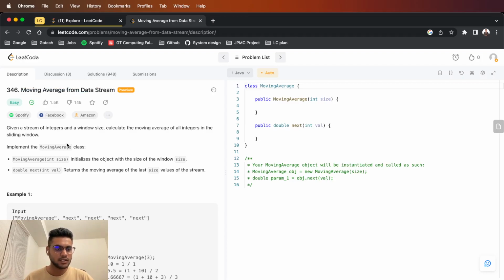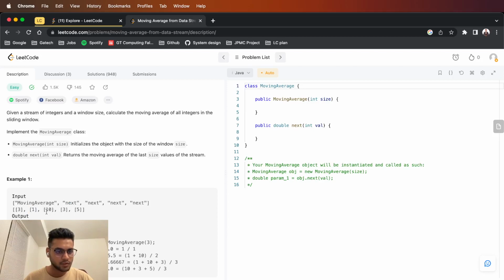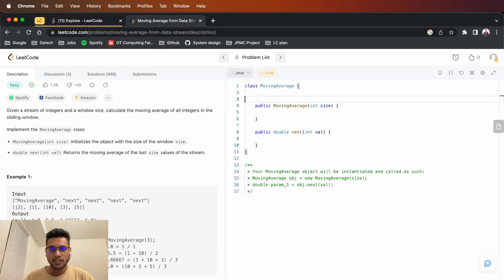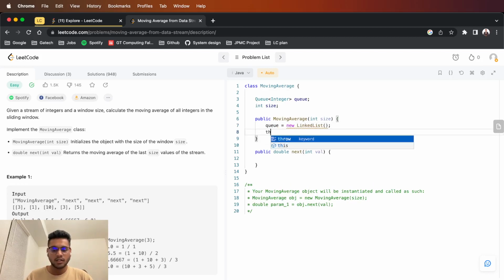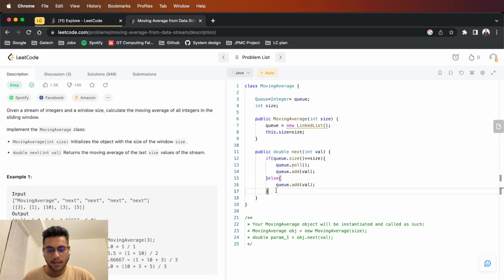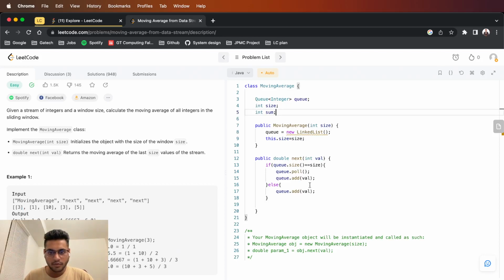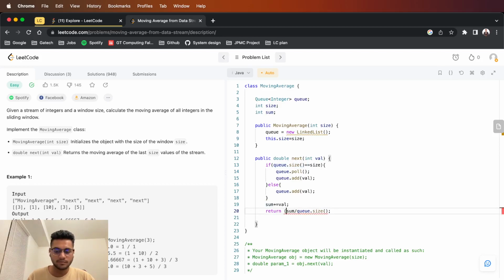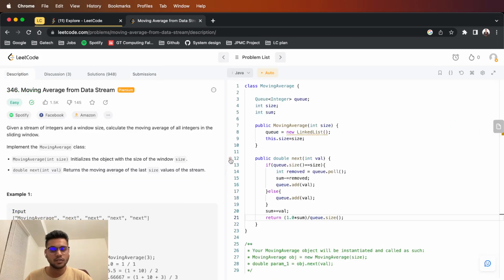346. Moving Average from Data Stream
346. Moving Average from Data Stream (Java Solution - Leetcode)